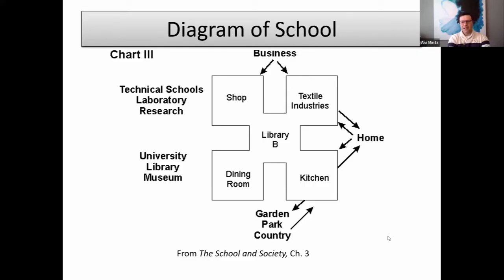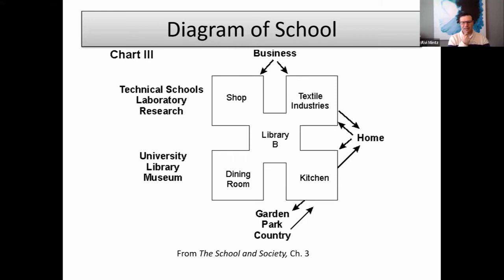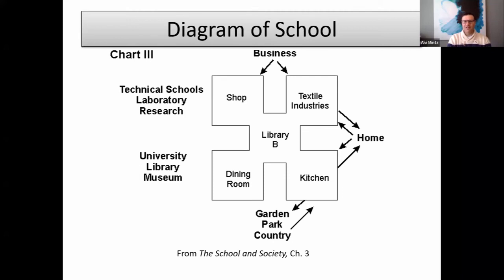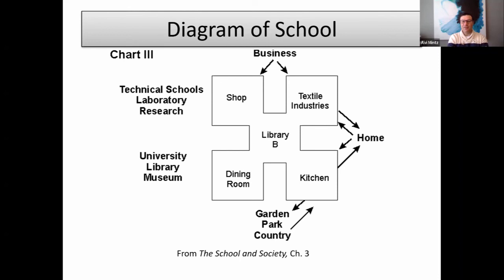The central argument and illustrative passages from Dewey's School and Society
Ben Blair and Avi Mintz from Newlane University discuss Dewey's School and Society--the central argument and some illustrative passages